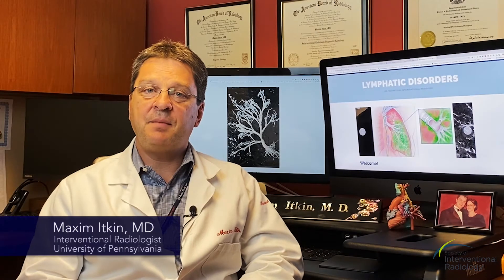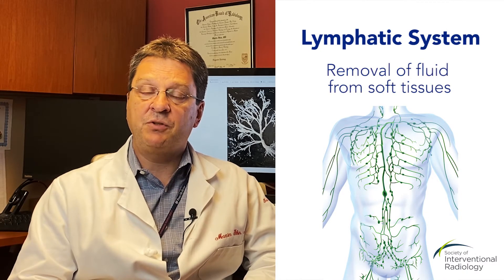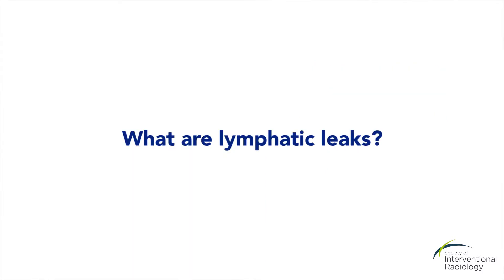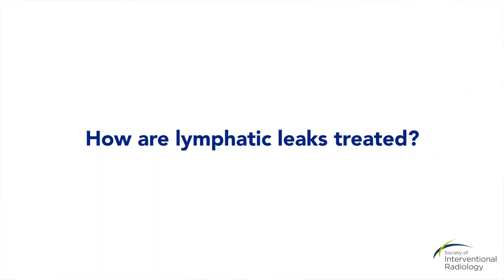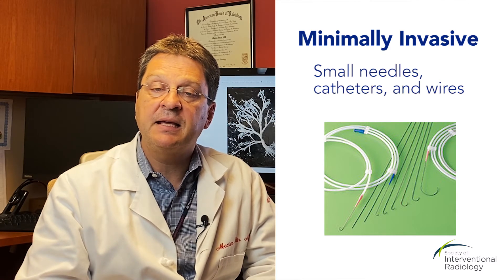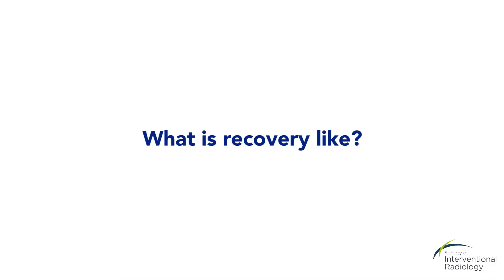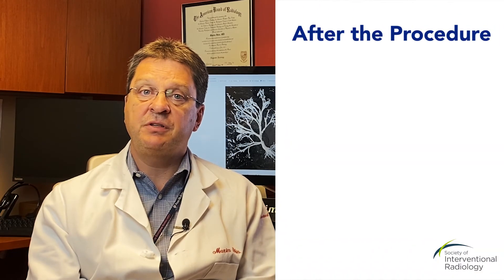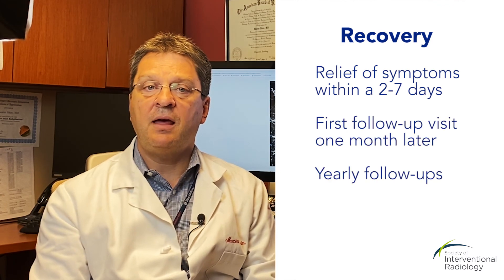Thoracic Duct Embolization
Dr. Maxim Itkin, an interventional radiologist at the University of Pennsylvania, discusses thoracic duct embolization.

Created by the SIR Medical Student Council Patient and Family-Centered Care.